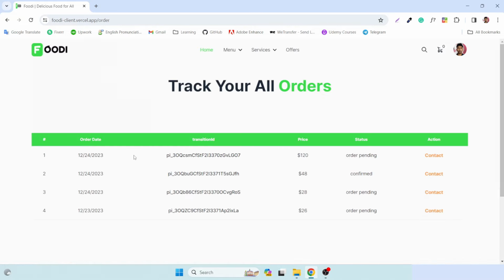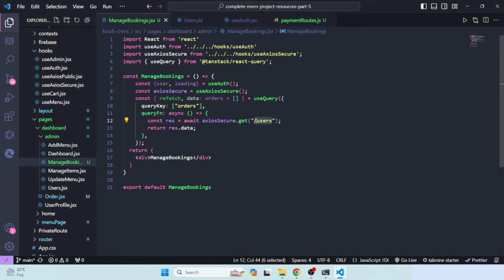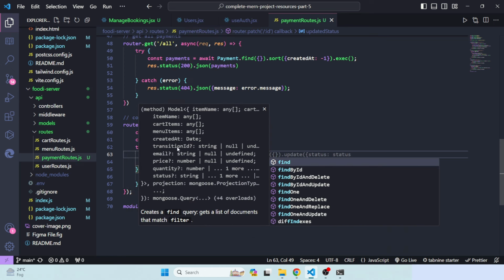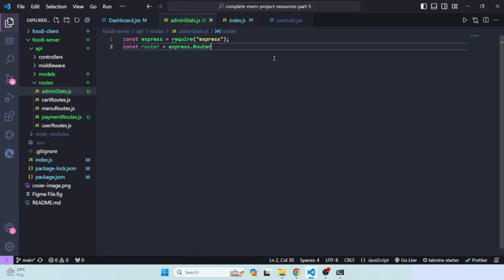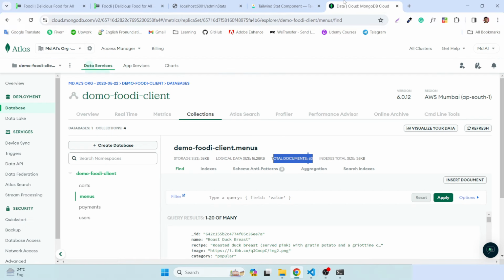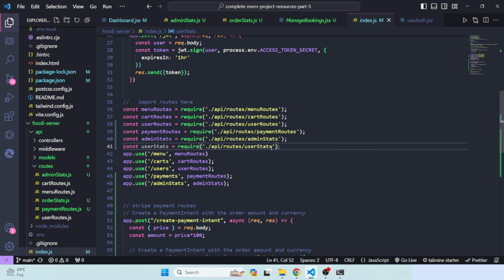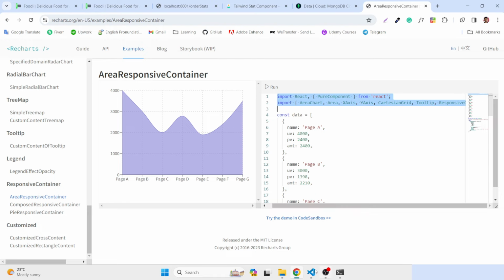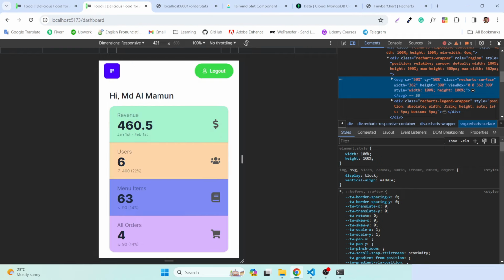How to Build A Complete MERN Stack Projects with Dashboard, Admin Panel | last part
👉 Learn to How to Build  A Complete MERN Stack Project with Dashboard and Admin Panel | Stripe Payment Method Integration

This tutorial series covers creating a fully functional restaurant site using MongoDB, Express.js, React.js, and Node.js. Features include seamless frontend-backend integration, Firebase authentication, JWT token access, admin panel, payment processing, image hosting, and online food ordering.

⬇️What covers today:
1. Stripe Account Setup
2. Integrate Payment Method
3. Backend server for admin stats and order stats
4. Show data using Charts (recharts)

🔧 Project Main functionalities:
1. Frontend and Backend Integration
2. Secure Authentication System
3. JWT Token Access
4. Admin Panel for Management
5. Payment Processing
6. Image Hosting
7. Online Food Ordering System
8. Order Management

🚀 By the end, you'll have a customizable, feature-rich restaurant website. Perfect for both beginners and experienced developers. 👨‍💻

Note: If you have financial crisis and aren't able to pay only $2 for the source code, you can contact me with a valid reason. (with a mention of why you need this code).

1. HTML CSS Projects for Beginners
2. Bootstrap Tutorial for Beginners